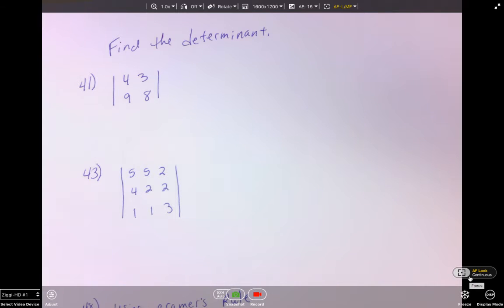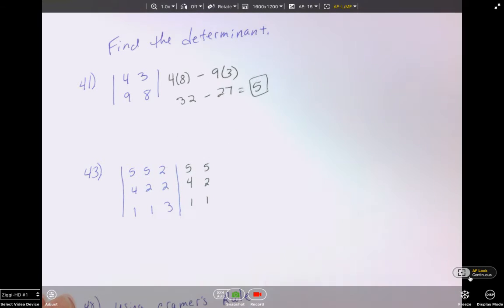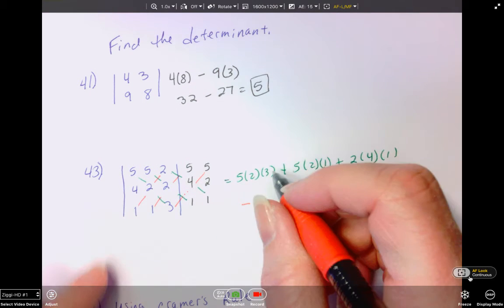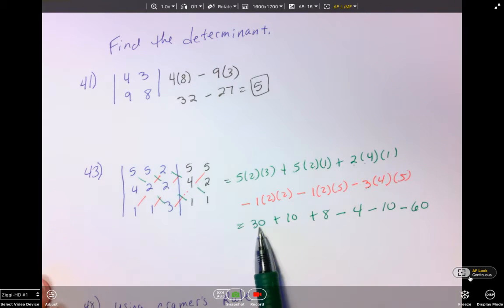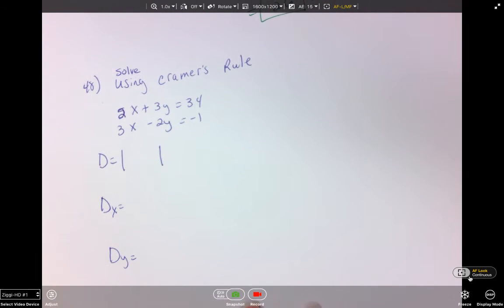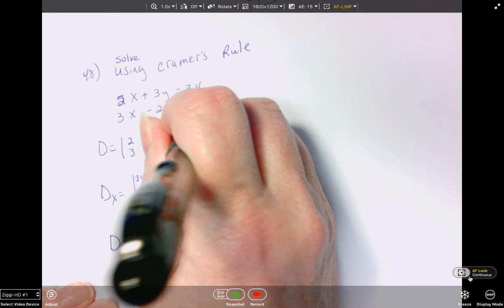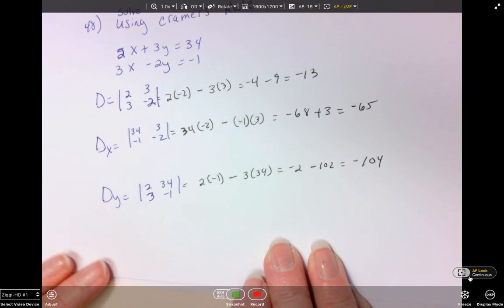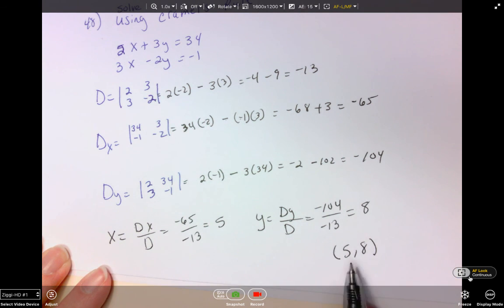Finding determinants and solve using Cramer's Rule